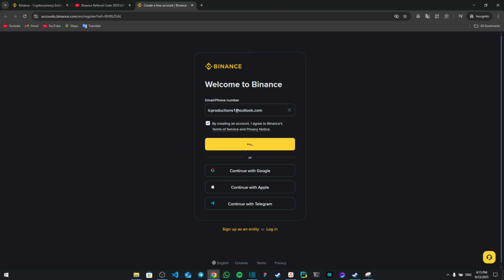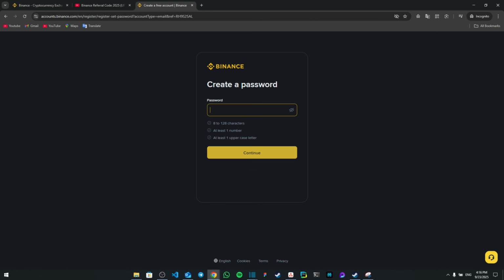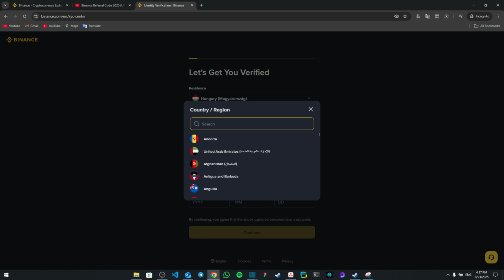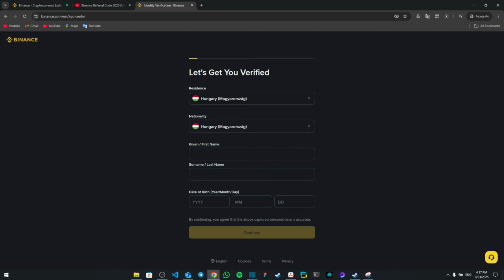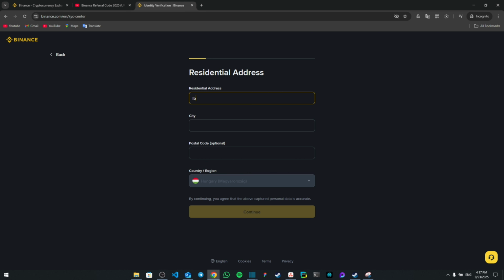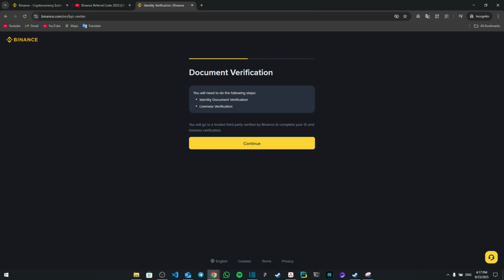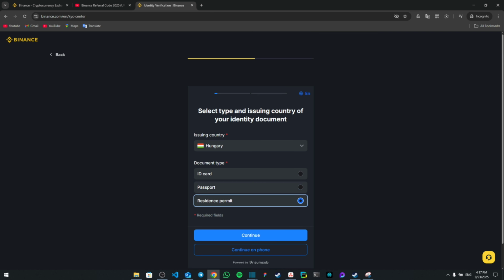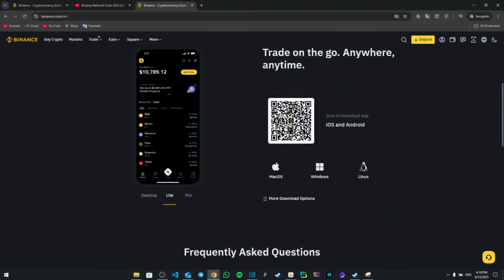How to Sign Up on Binance on PC and Mac (Easy Guide 2026)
How to Sign Up on Binance on PC and Mac

In this video, I show you how to sign up on Binance on PC and Mac step by step so you can start trading securely. I’ll guide you through the process of creating your account, verifying your identity, and getting everything ready to trade. You’ll also see how to download and install the Binance app on PC or Mac if you prefer the desktop version. By the end of this tutorial, you’ll know exactly how to use Binance on PC, how to trade Binance on PC, and how to install Binance on Mac without confusion. This guide is perfect if you’re new to crypto or just want a simple walkthrough.

Chapters:
00:00 Introduction
00:10 How to Sign Up on Binance on PC and Mac